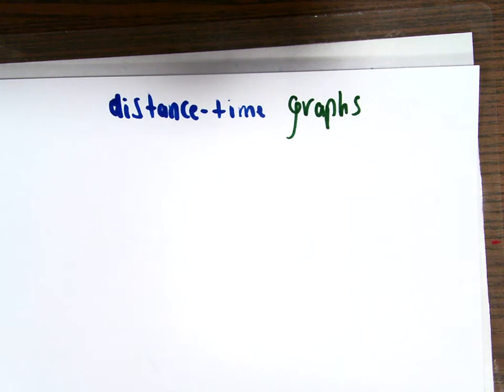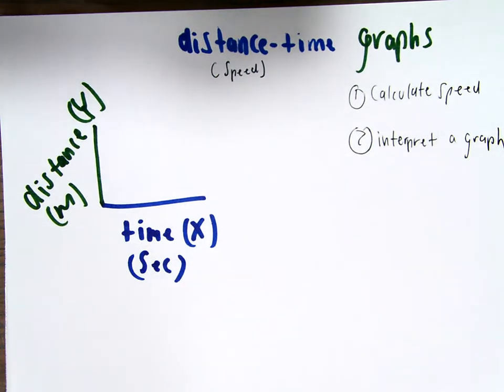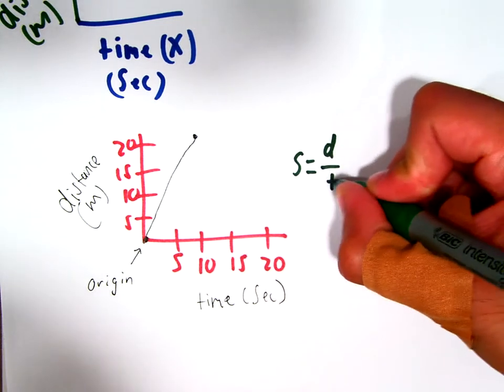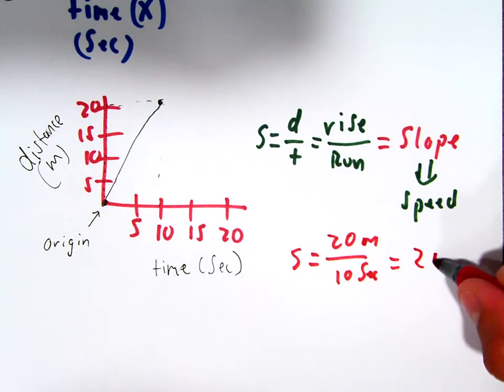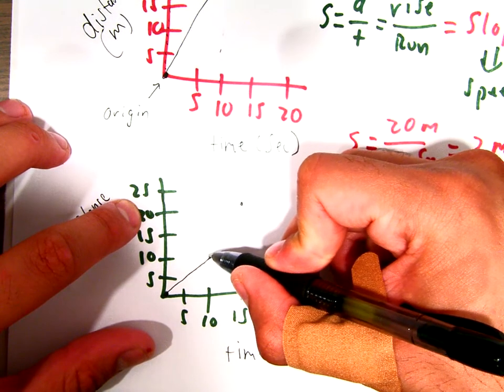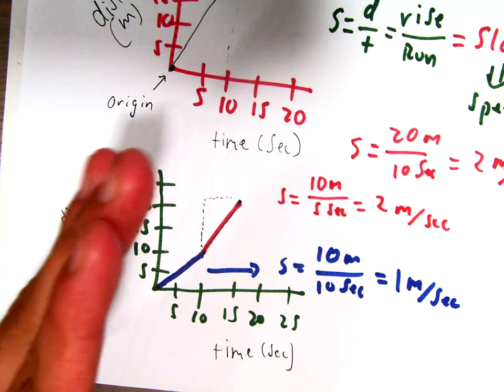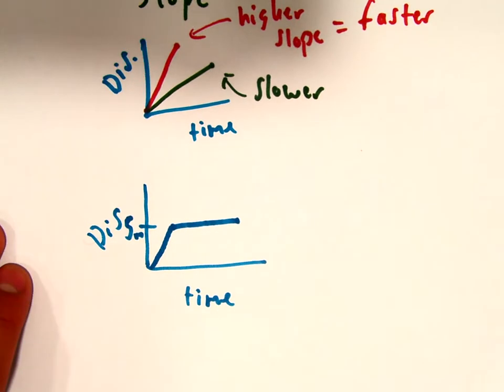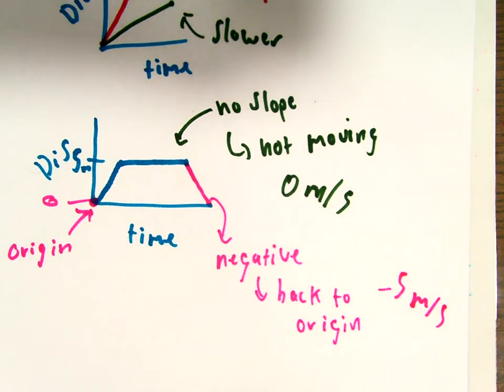Distance time graphs